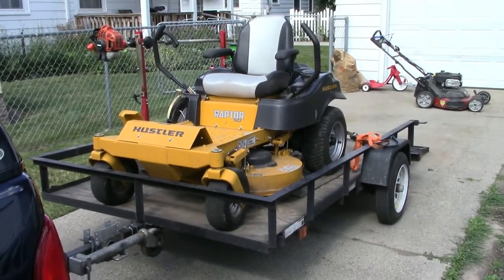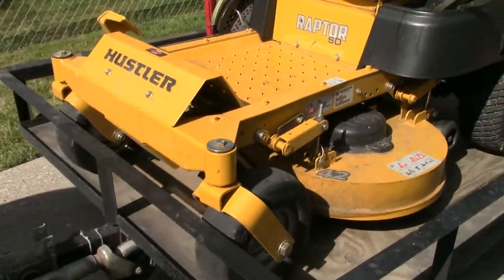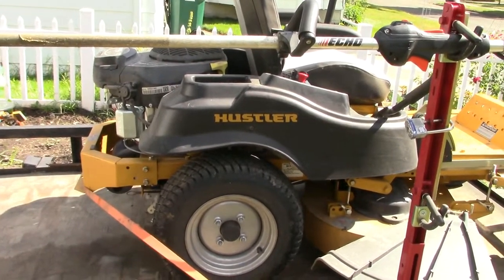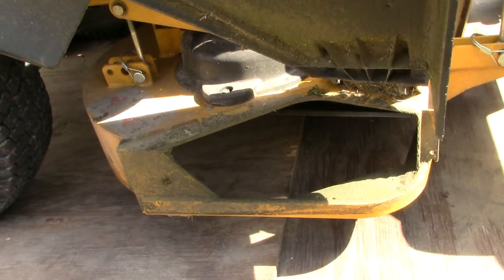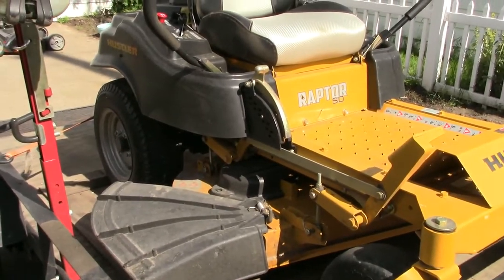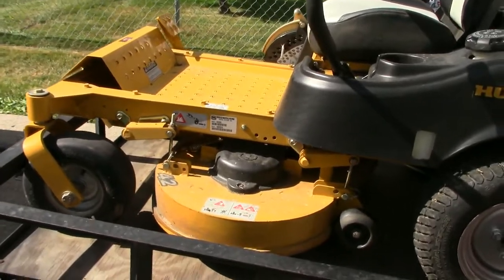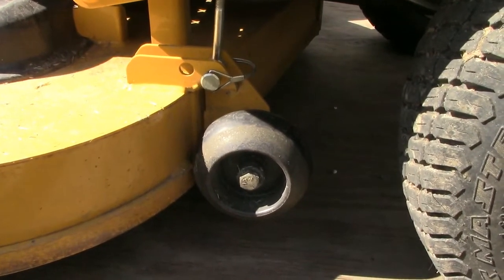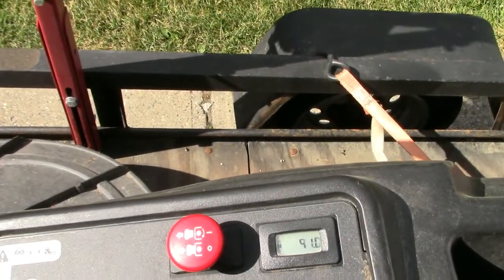Hustler Raptor SD Mower Review | Lansing Lawn Service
Here is what I think about the Raptor SD specifically the 42 in. after using the machine for 90 hours.

**PODCAST**
Mowing in the Dark LAWN CARE Podcast

ECHO 2620 PAS Power Head:
ECHO PAS Edger Attachment:
ECHO 2620 String Trimmer:
Load Handler:
Darwins Grip 6.0:
Sherman: FloTool Oil Recycling Jug
Werner, AC78, Quickclick Stabilizer, Aluminum